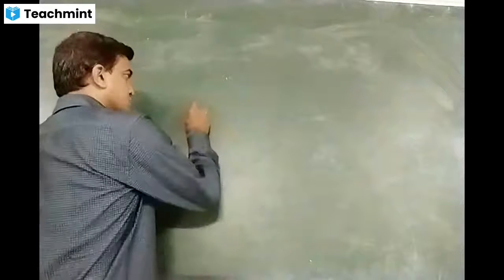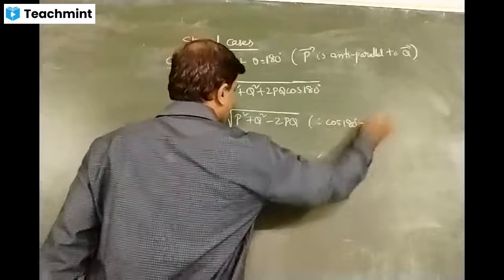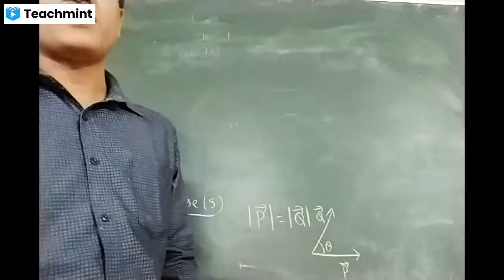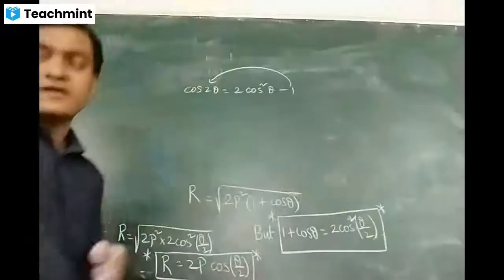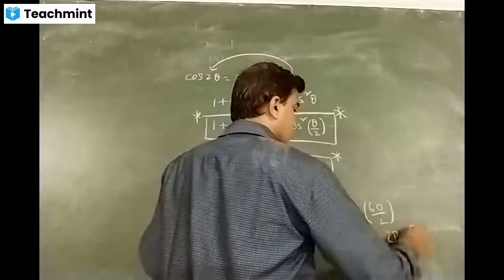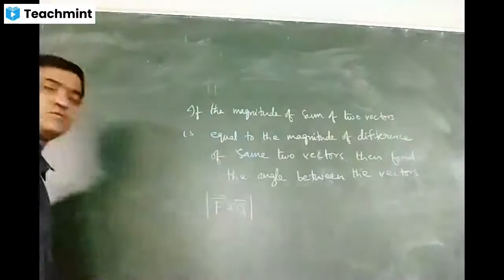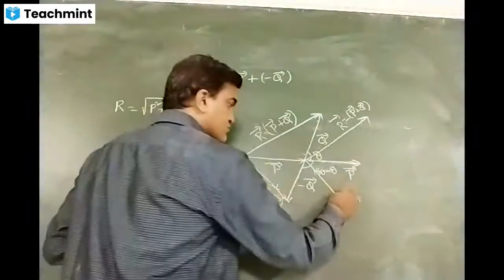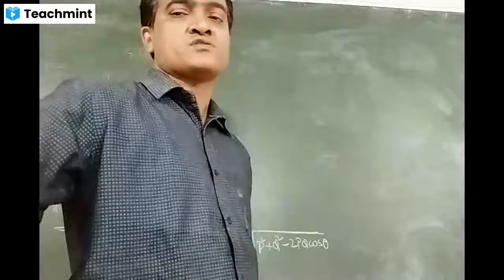Vectors (23.08.2021)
Explained about Patallelogram law of vector addition (magnitudr and direction of resultant and a few cases)